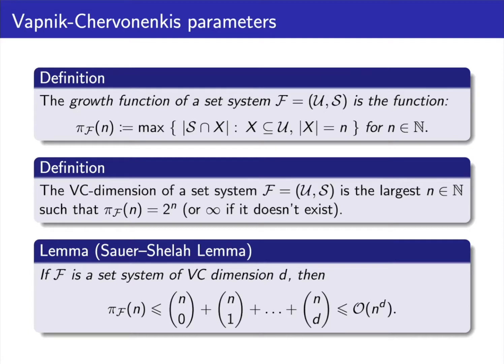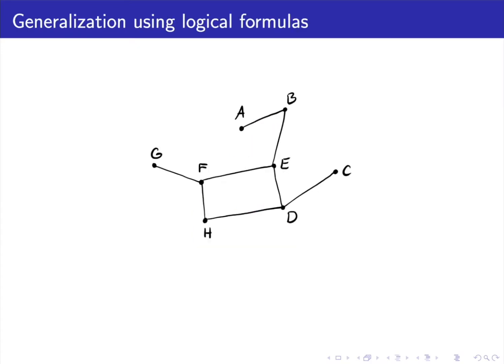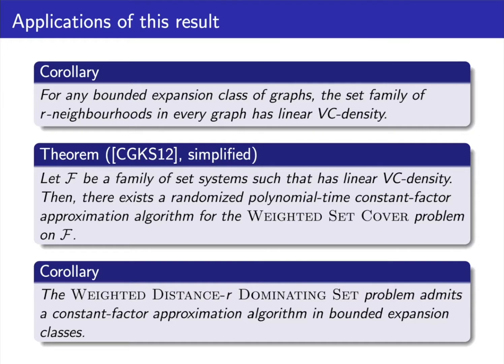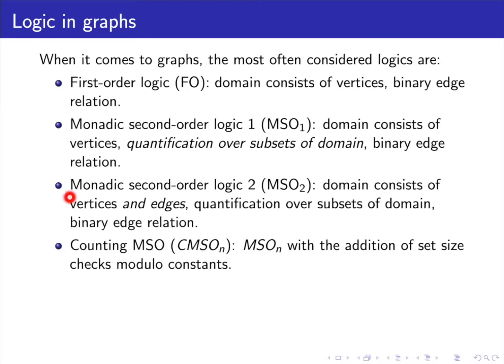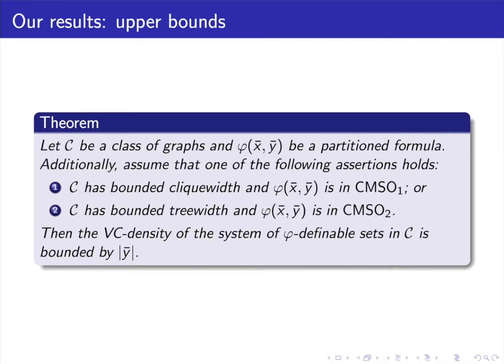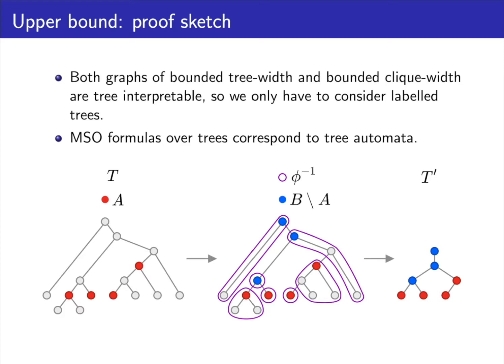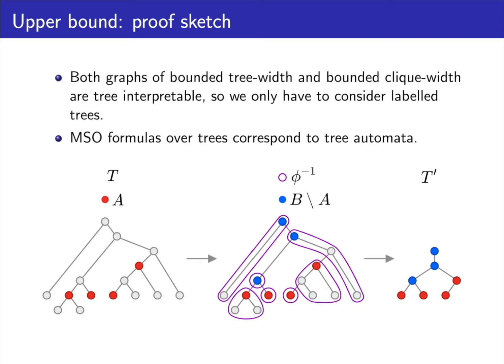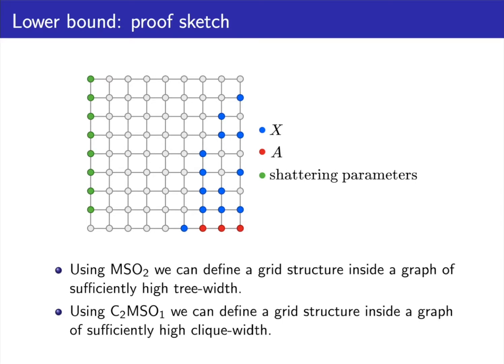Paszke and Pilipczuk. VC density of set systems definable in tree-like graphs